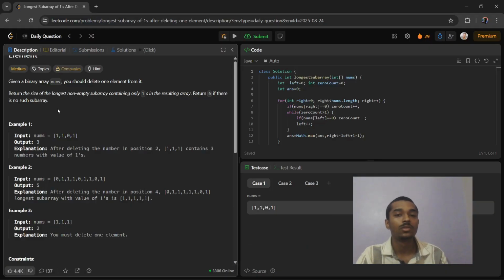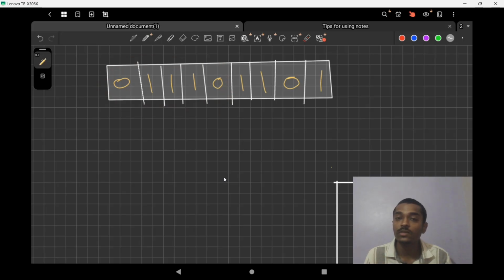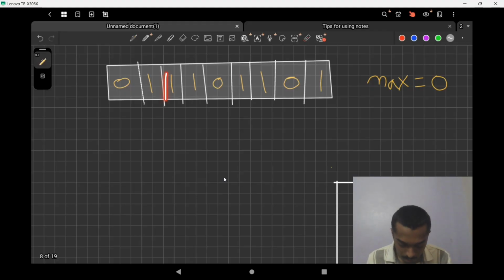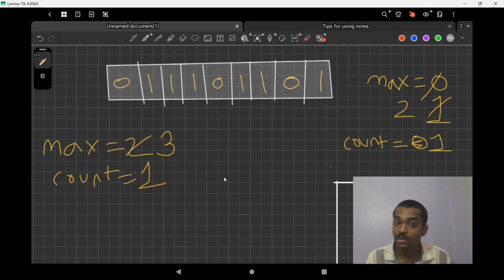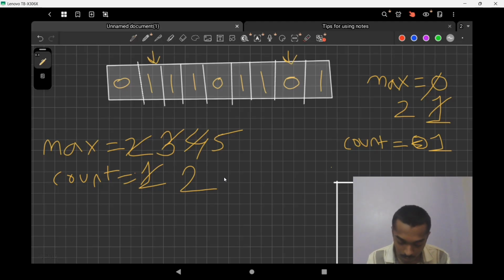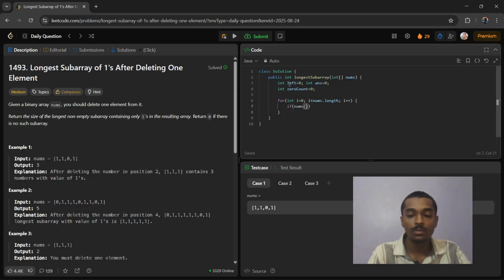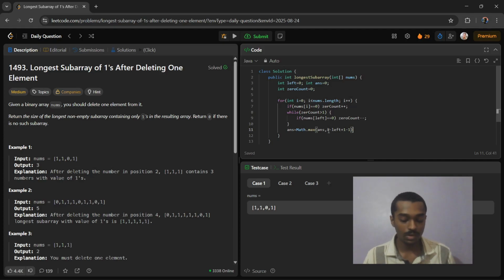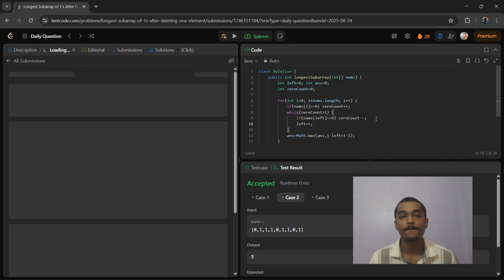Longest Subarray of 1's After Deleting One Element | Detailed Thought Process | Leetcode 1493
983. minimum cost for tickets
leetcode 494
leetcode 2381
leetcode 983
leetcode 45
leetcode 162